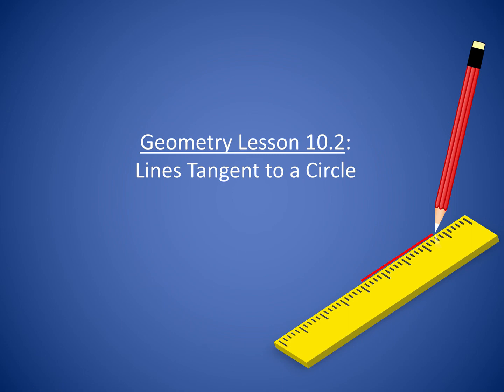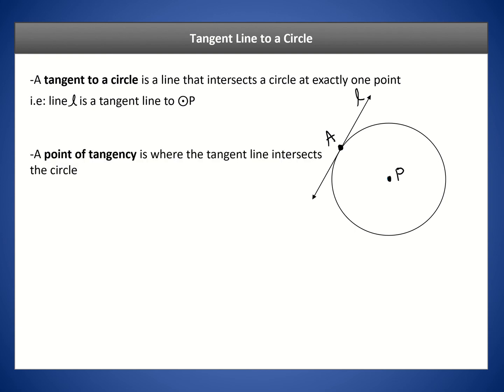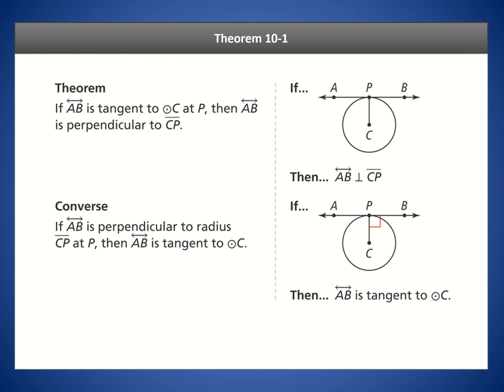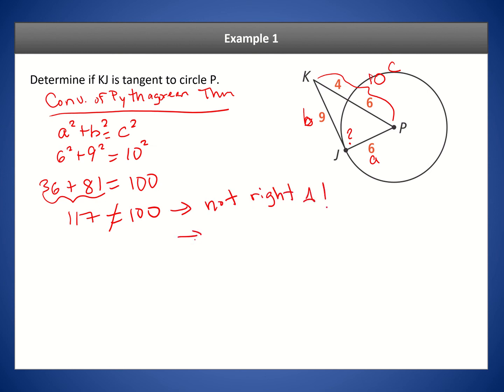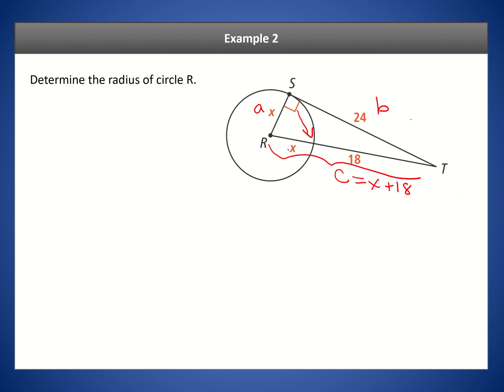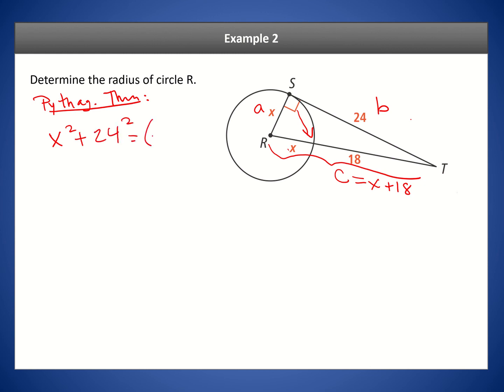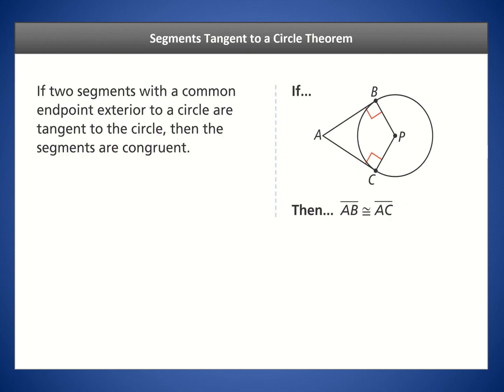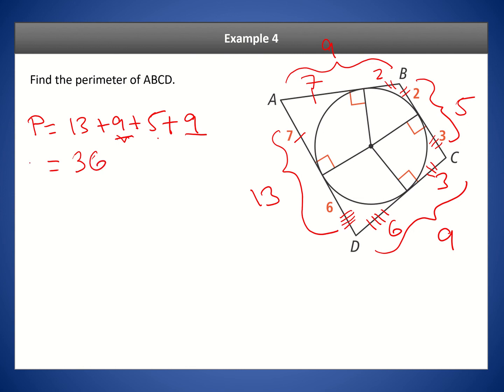Geometry Lesson 10.2: Lines Tangent to a Circle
This lesson covers two theorems for tangents to a circle as well as how to construct tangents to a circle.